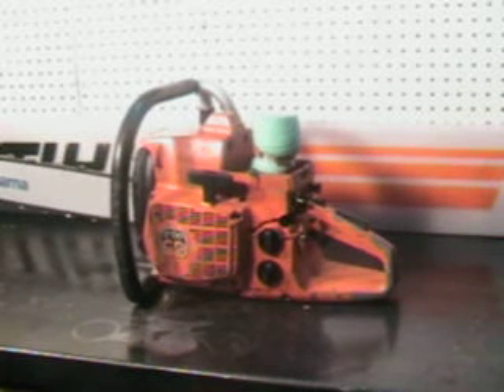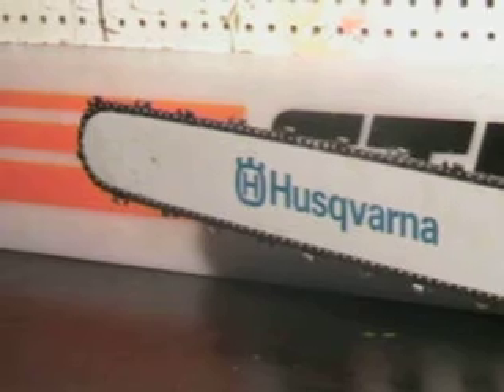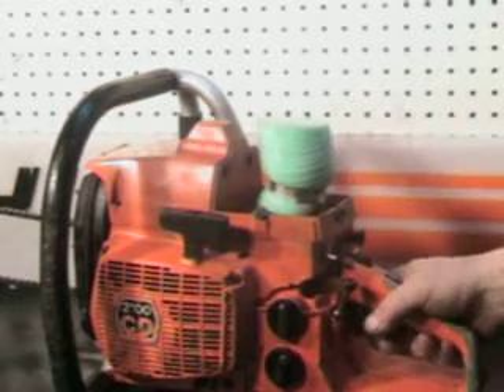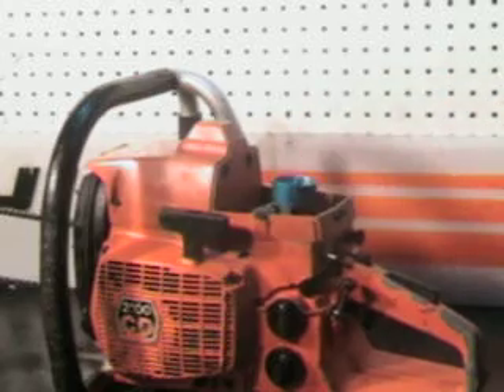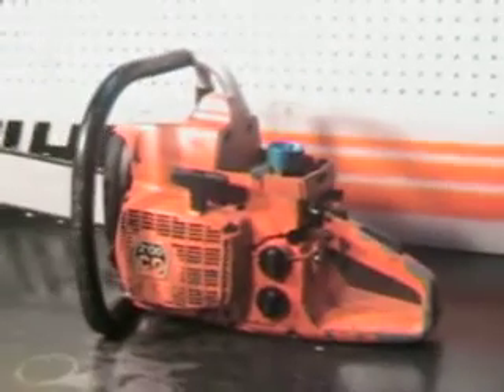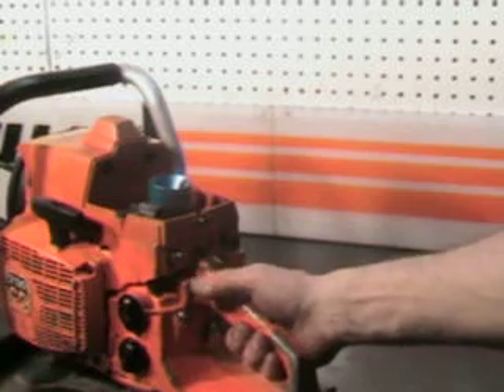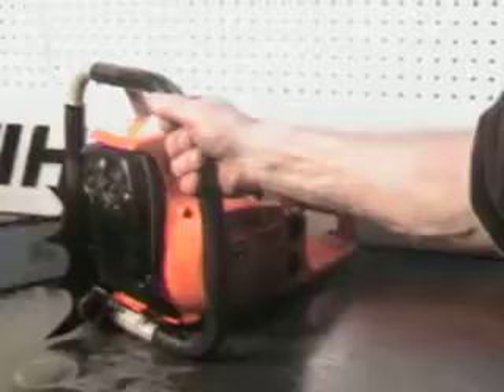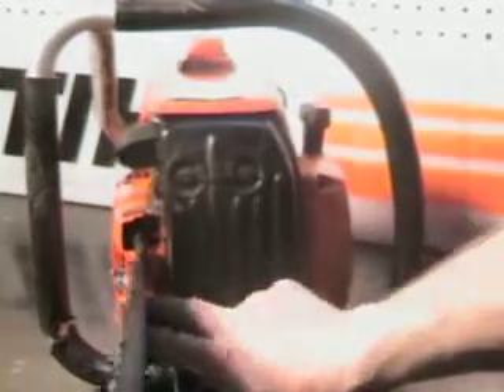The chainsaw guy shop talk Husqvarna 2100 XP Chainsaw 4 20.AVI